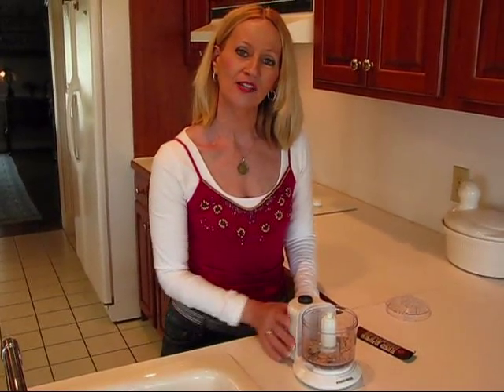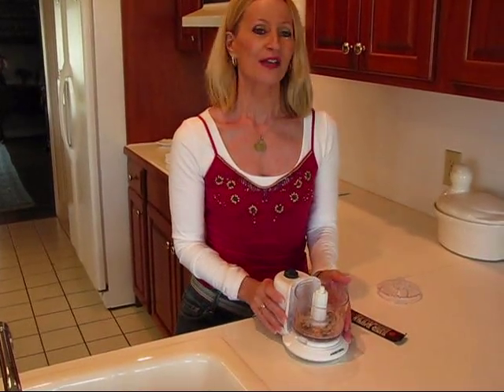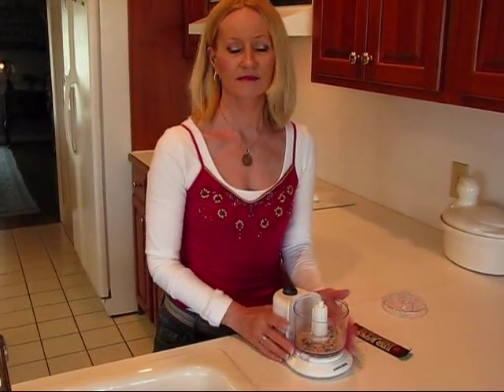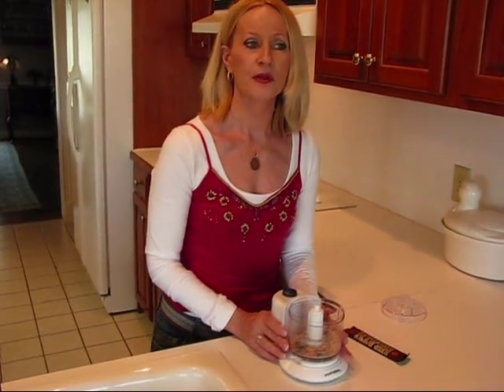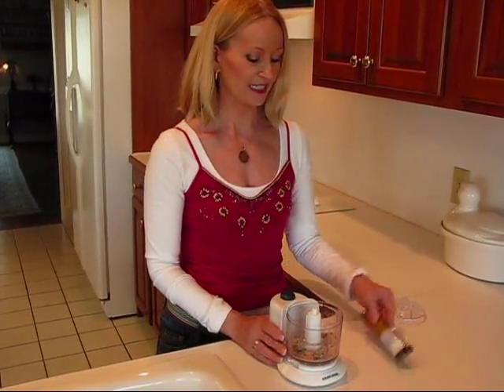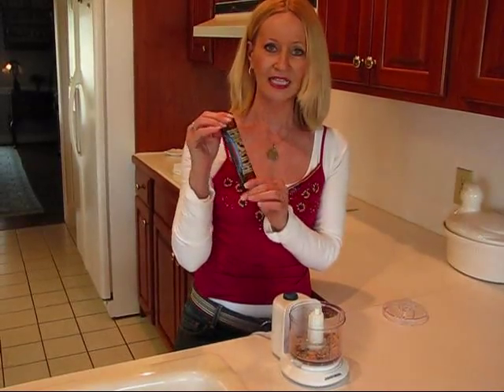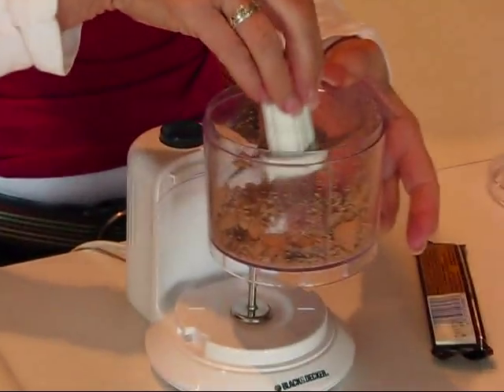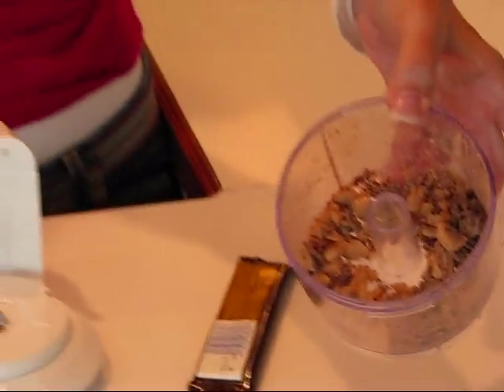Betty's Quick Tip 36--How to Make Heath Bar Chips Easily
Betty demonstrates how to easily make Heath bar chips.